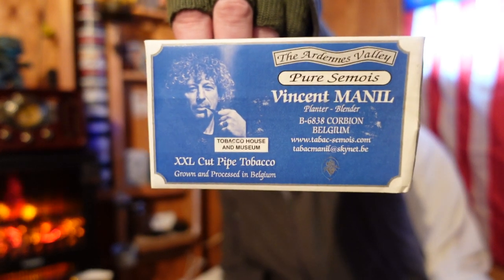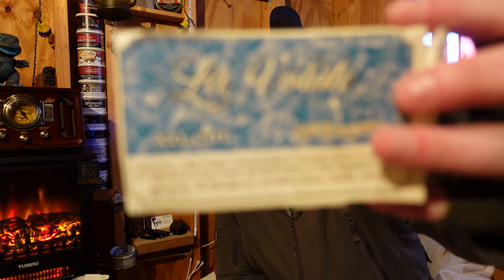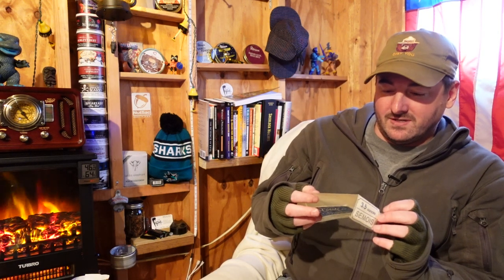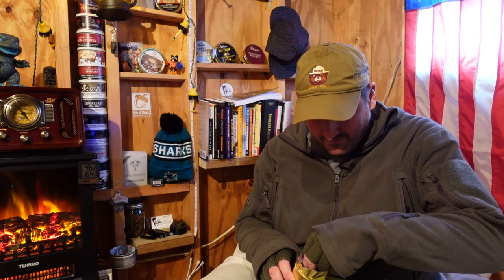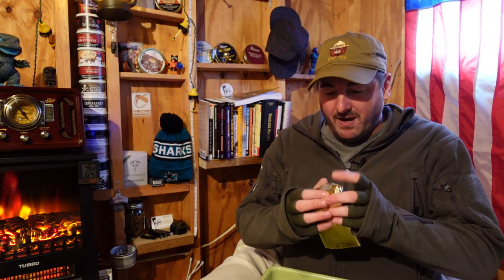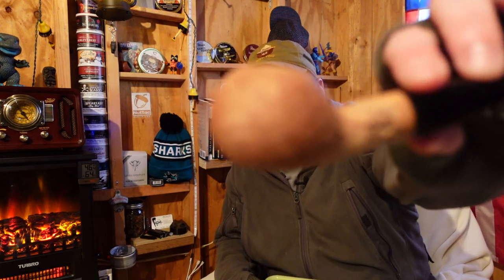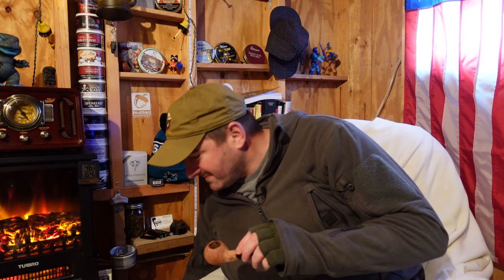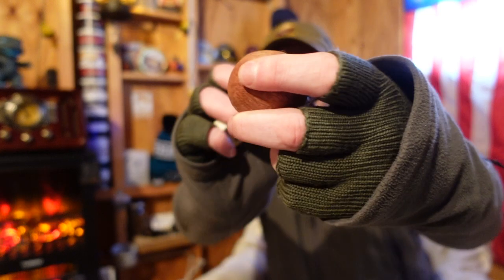A Brick Note? La Volute